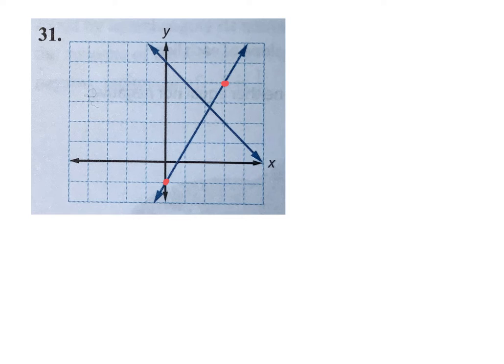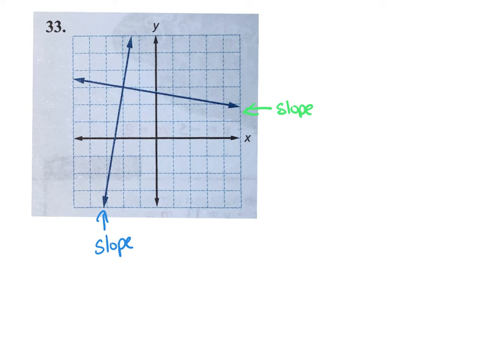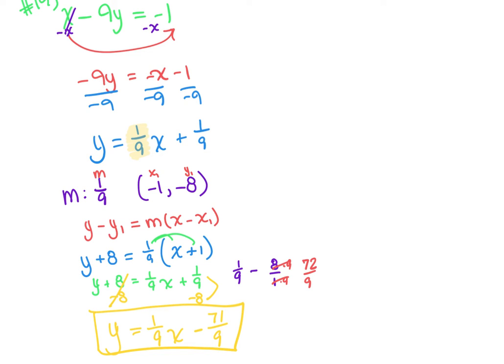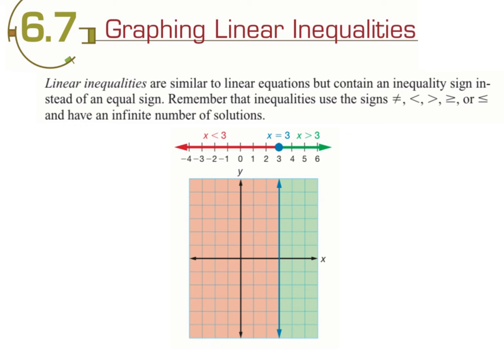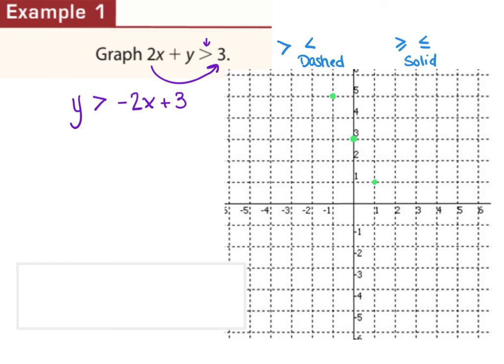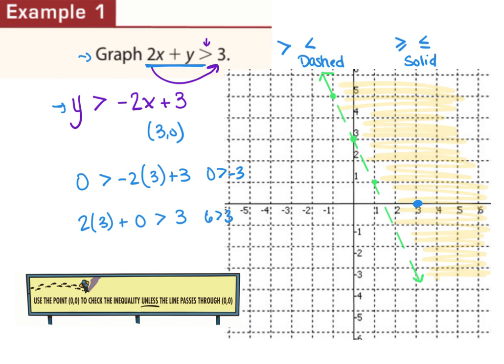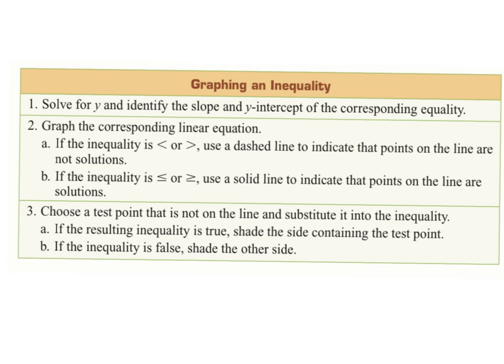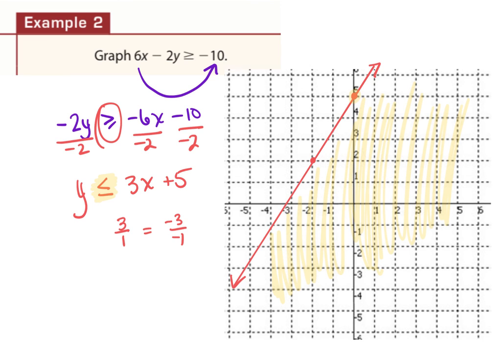Algebra I Section 6.7